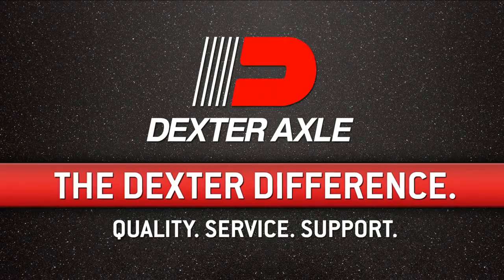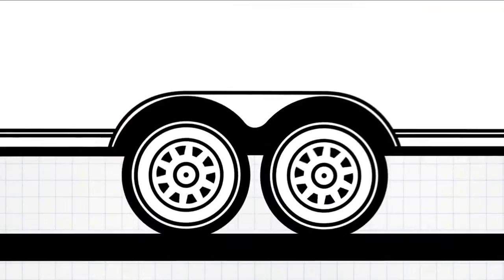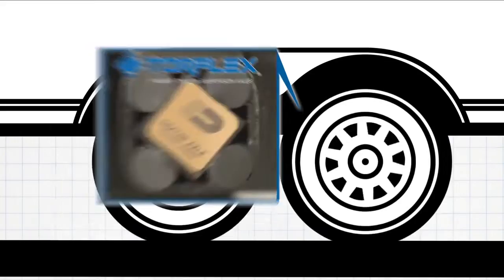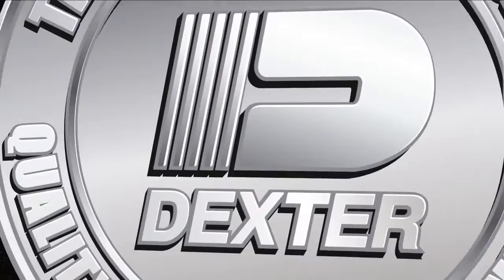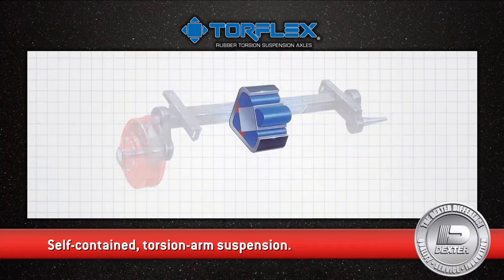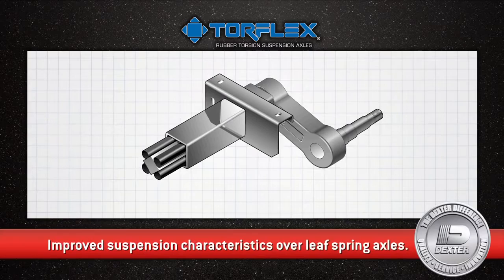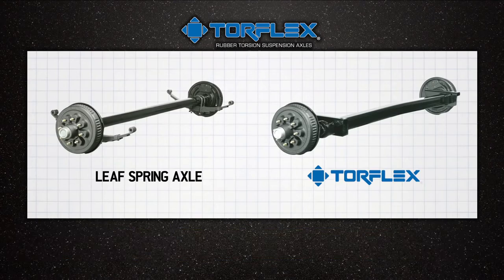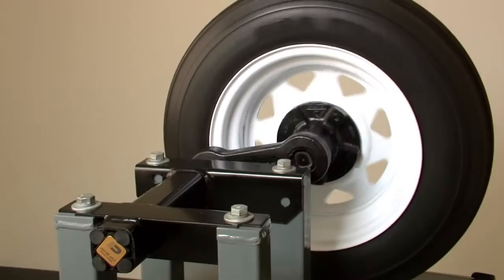Dexter Torflex® Suspension Axles